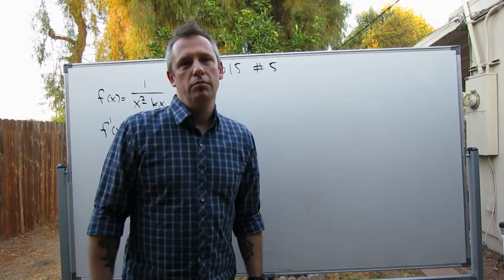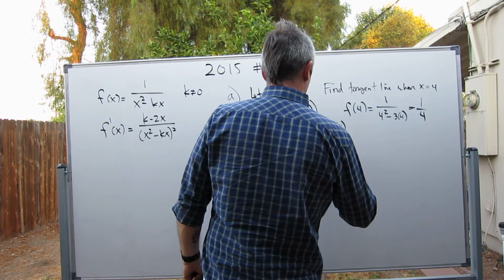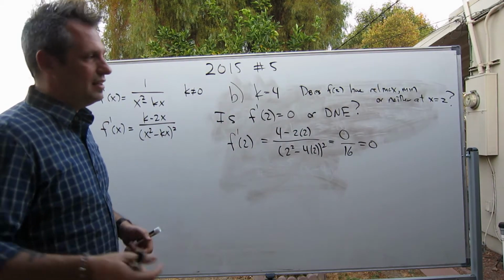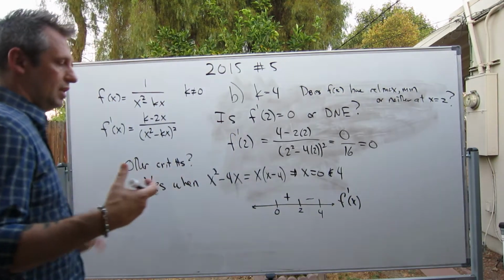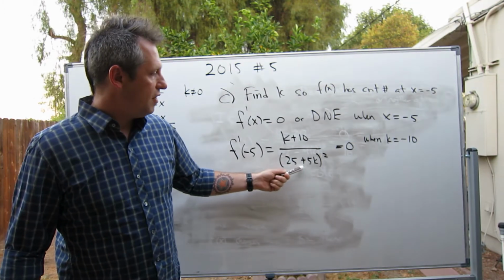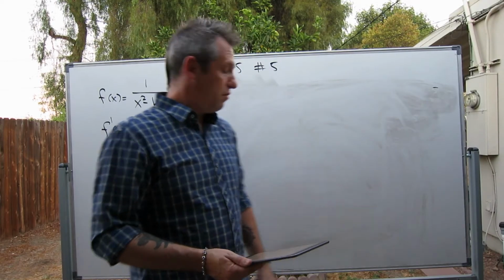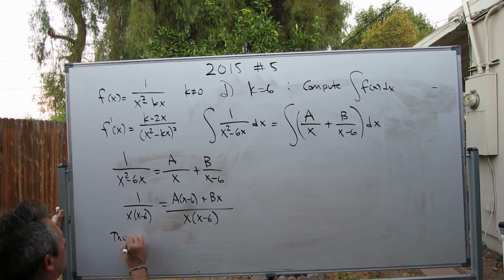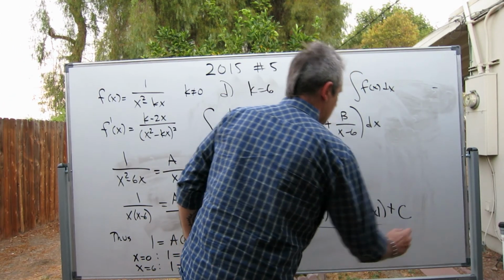AP Calculus BC 2015 #5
Mr. Weis presents a solution to problem #5 on the 2015 AP Calculus BC Exam.  This 4 part problem deals with:
Find the equation of tangent lines
The first derivative test.
Critical numbers.